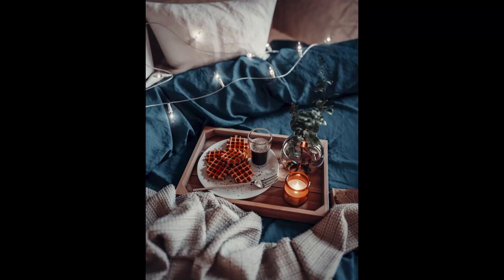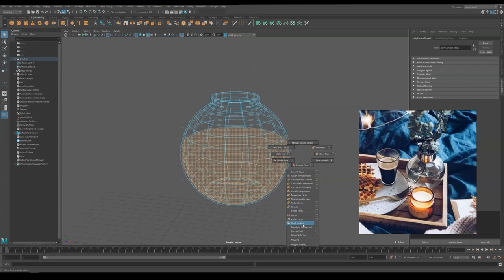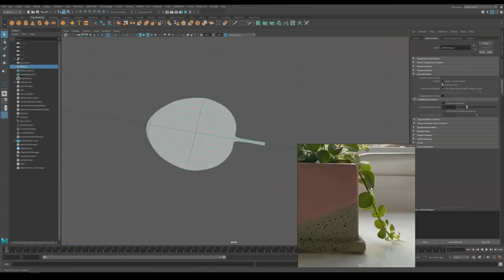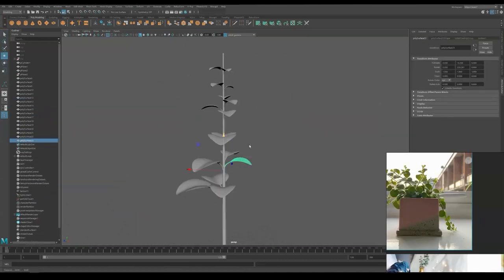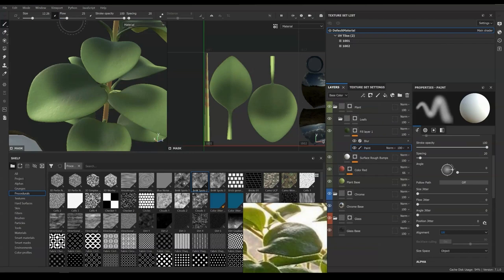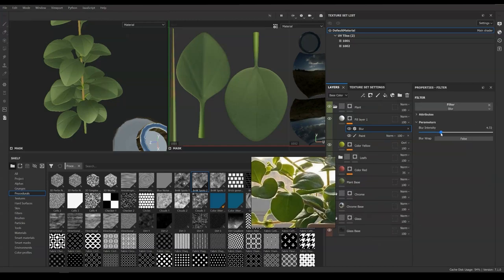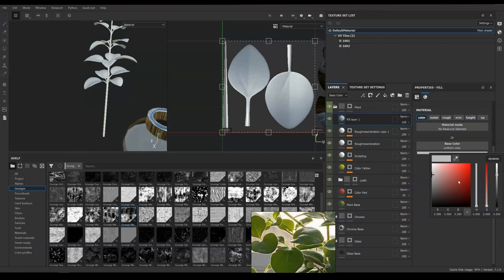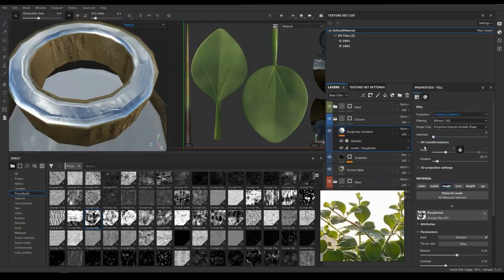Creating Realistic Plant & Vase Models in Autodesk Maya & Adobe Substance Painter w/ Brian Lai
Learn how to model a realistic looking plant and vase in Autodesk Maya & Adobe Substance Painter from expert 3D artist Brian Lai.

🎨 App used: Autodesk Maya, Adobe Substance Painter